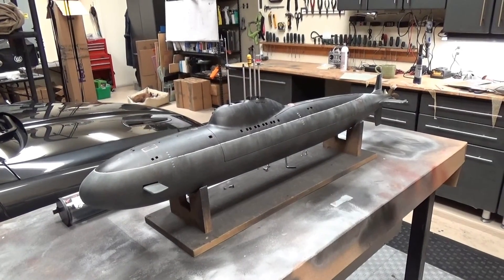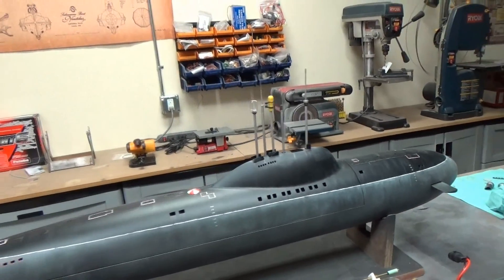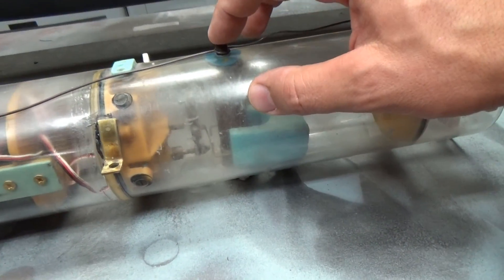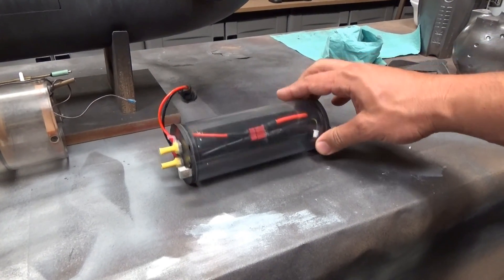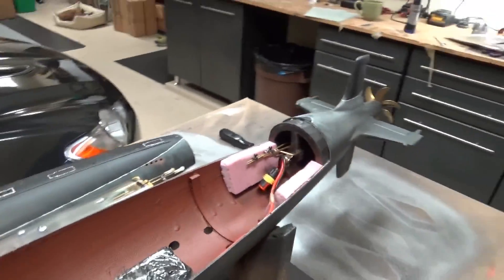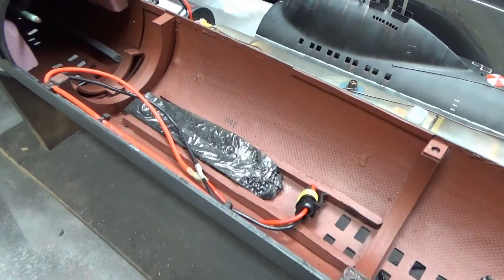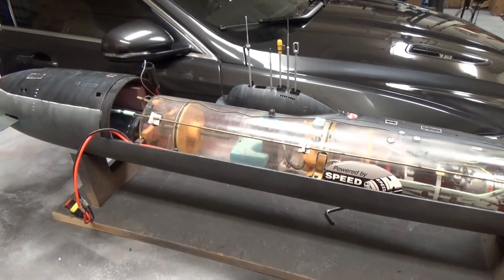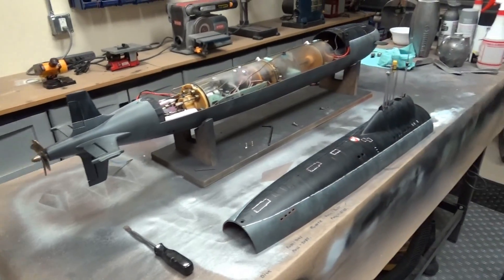RC Russian Alfa class submarine overview and maiden voyage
This is a quick overview of a recently completed 1/72nd scale Russian Alfa Class submarine. The model is fully remote controlled and features a functional liquid gas ballast system and automated pitch control.